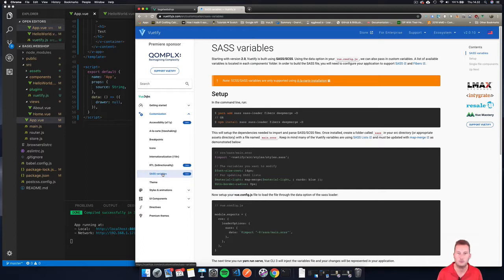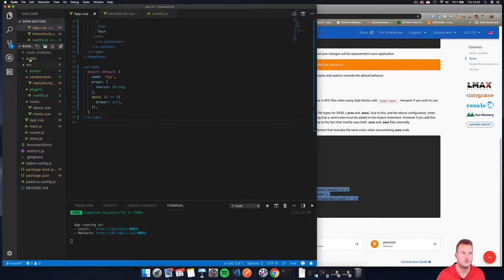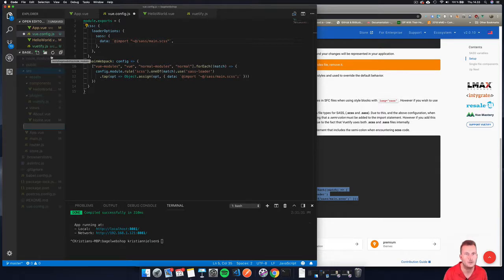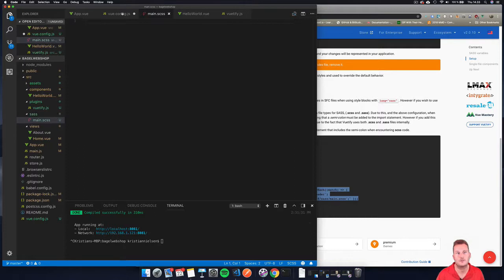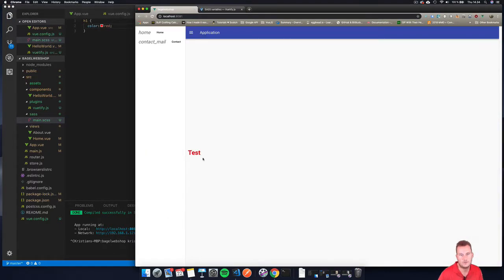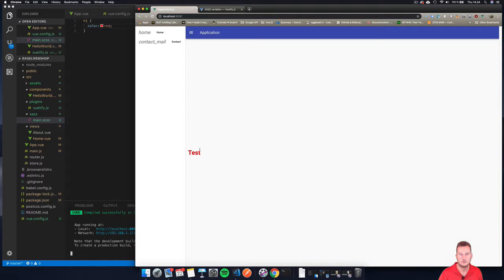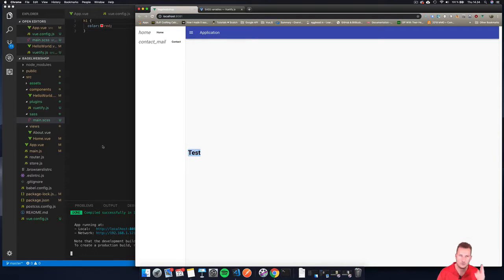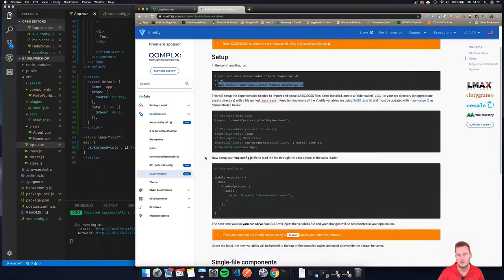VueJS | Lvl 5.4 Global scss + vue config js [DEPRECATED - check description]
This was is currently deprecated.Instead just follow the more easy way to set it up here: